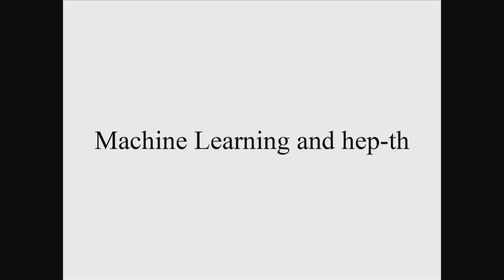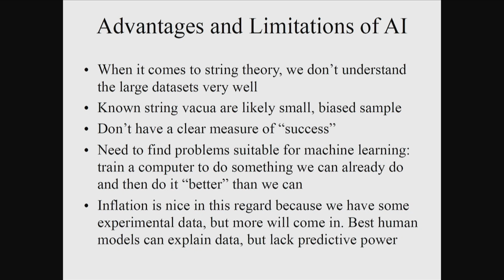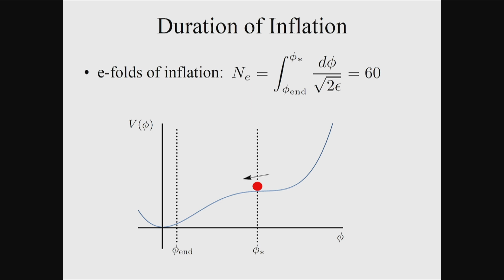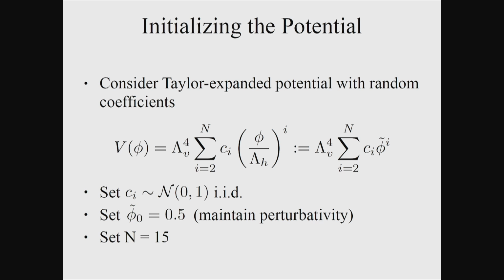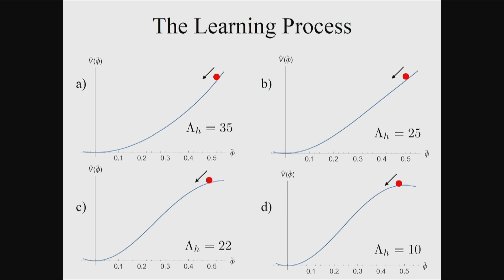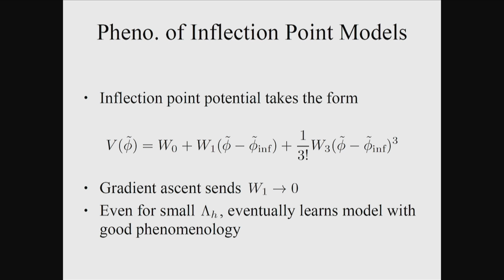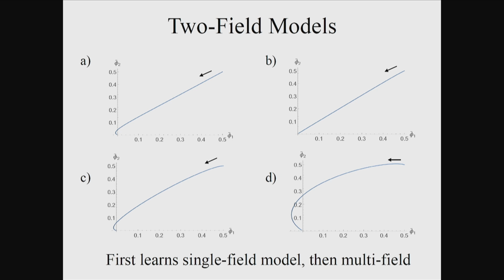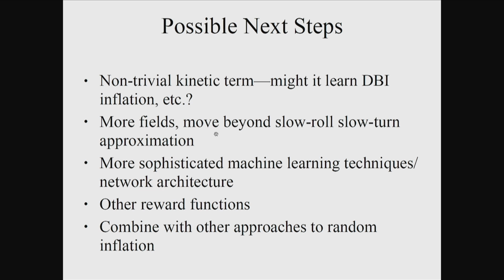Tom Rudelius - Learning to inflate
Talk at Machine Learning Landscape - a workshop at the interface of string theory, machine learning and energy landscapes - held at ICTP, Trieste, Dec.10-12, 2018.